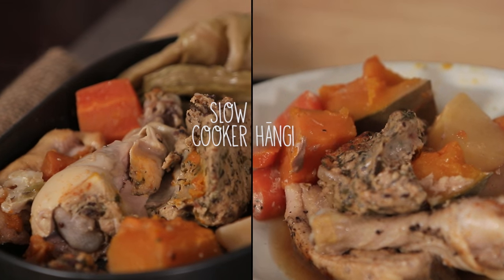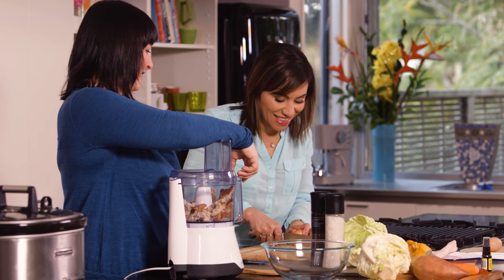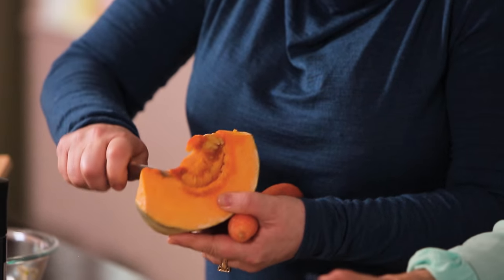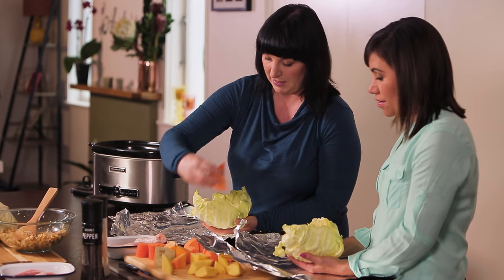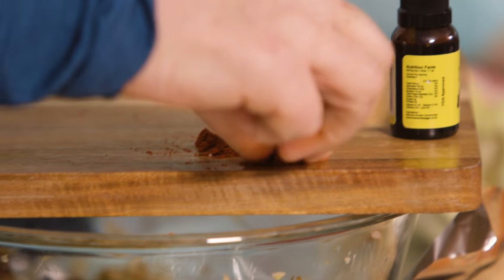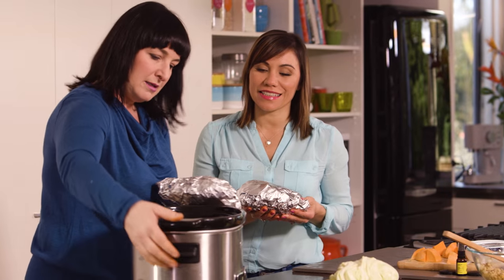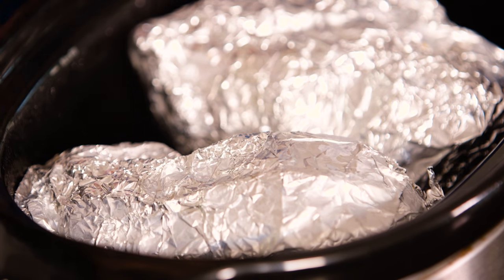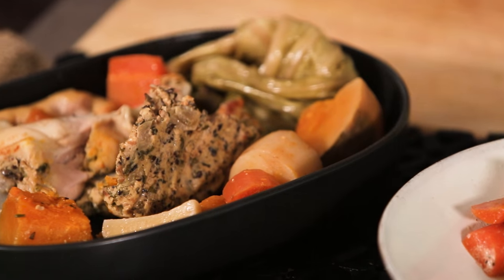Slow Cooker Hangi by Alison Leonard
Radio host Alison Leonard shares her secret to making a super-easy and delicious Slow-Cooker Hangi with some clever tips and special ingredients on Whānau Living